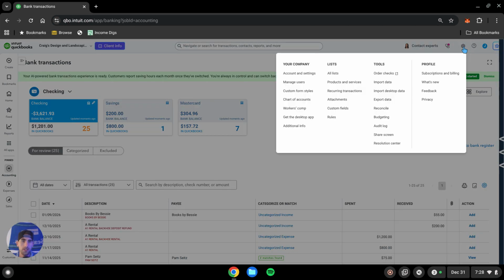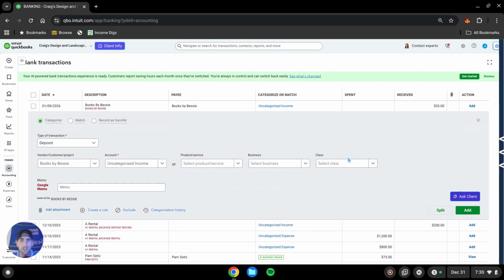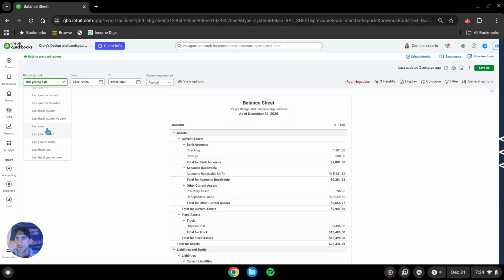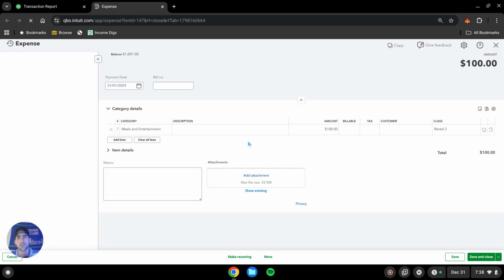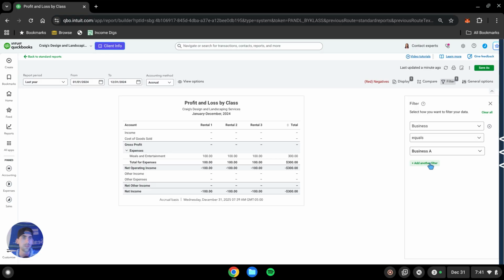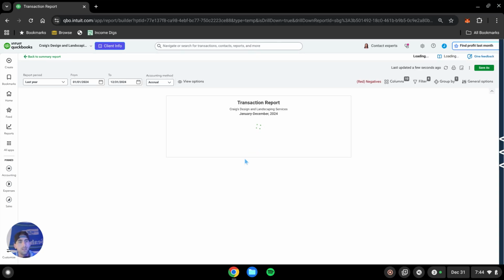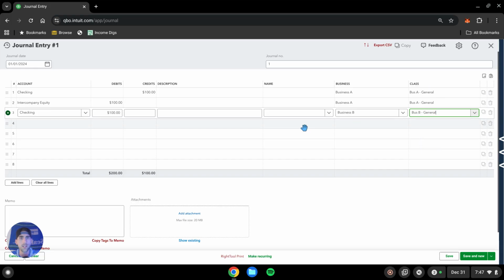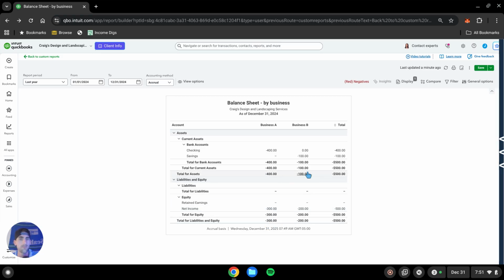Multiple entities in one quickbooks subscription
Be cautious when using one quickbooks account for multiple entities. In this video I share what to look out for, and what functions in quickbooks you cannot use to prevent incorrect reporting. I also show what custom reports to make to be able to catch mistakes.